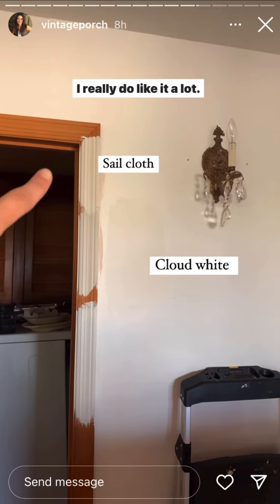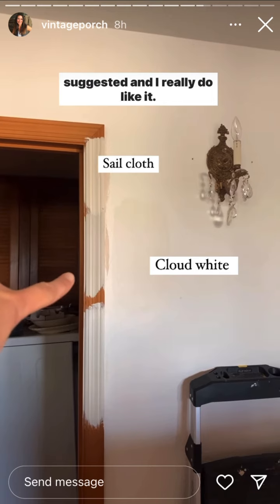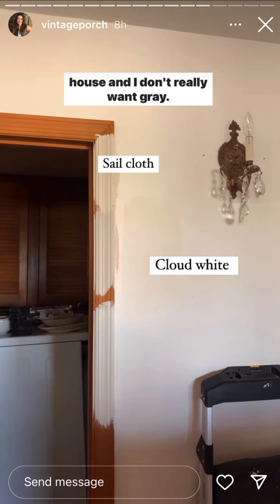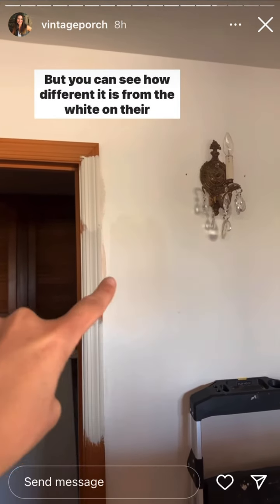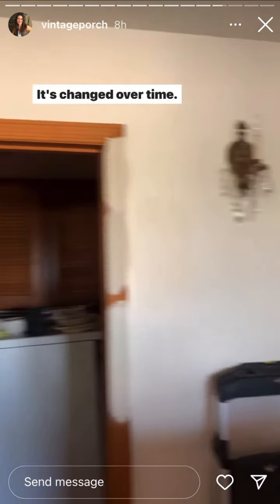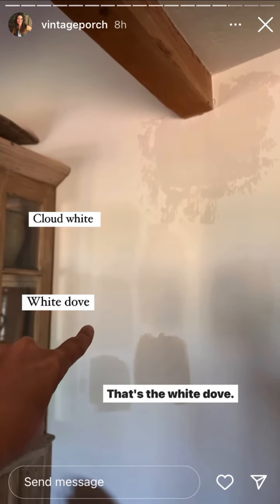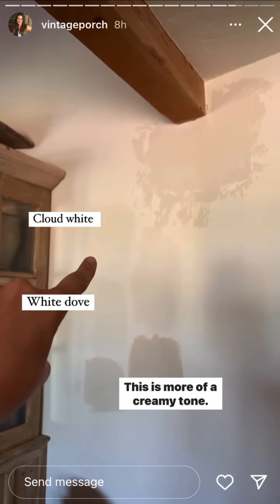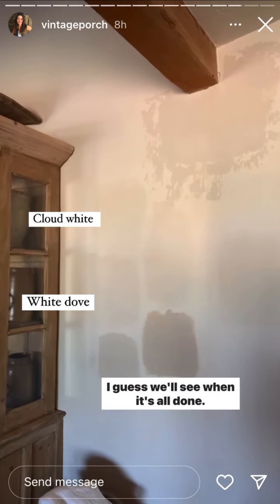VintagePorch - 07.19.22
DIY/ Home/Thrifting
Circus of 5 and 🐶
Psalms 18:2
💗EMAIL to collaborate💗